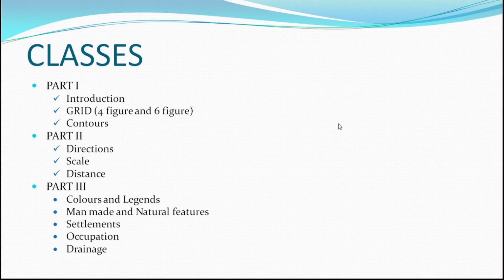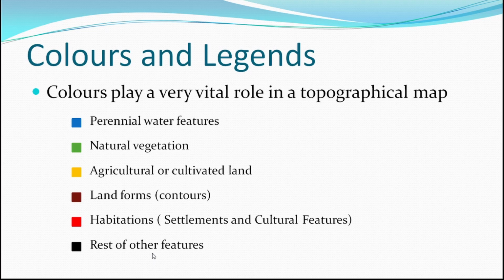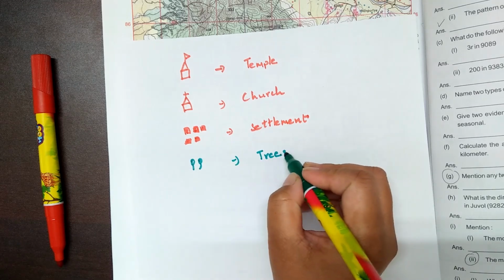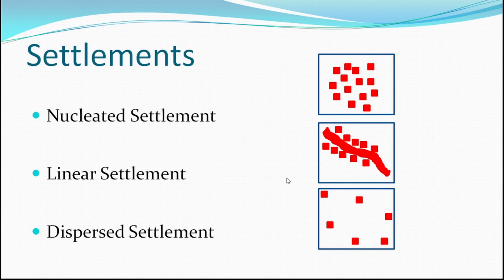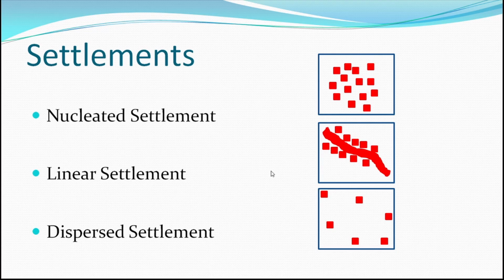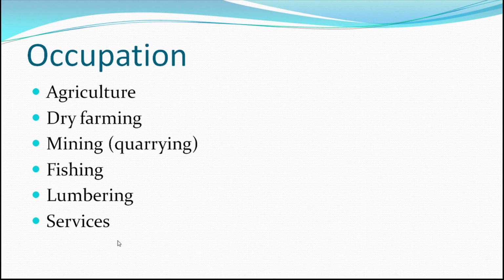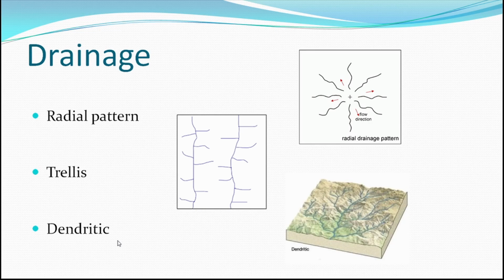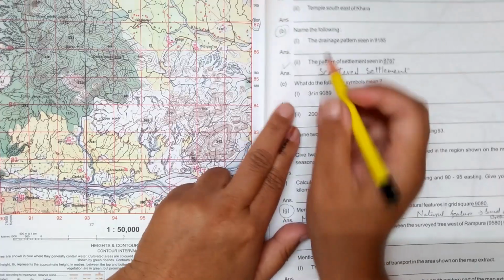ICSE CLASS 10 TOPOGRAPHICAL MAP - PART 3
In this video you will learn how to identify and interpret Colors and Legends, Man made and Natural Features, Settlements, Occupation, Drainage in a topographical map. This video is helpful for students appearing for the ICSE class 10 Geography exam 2021.